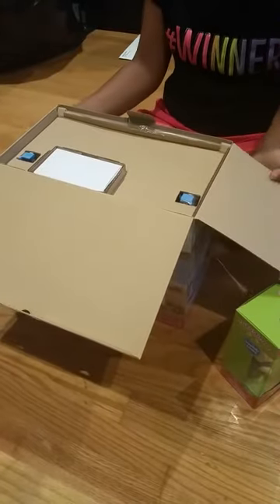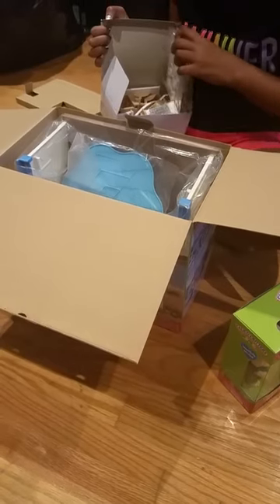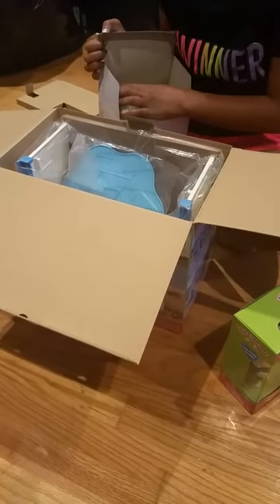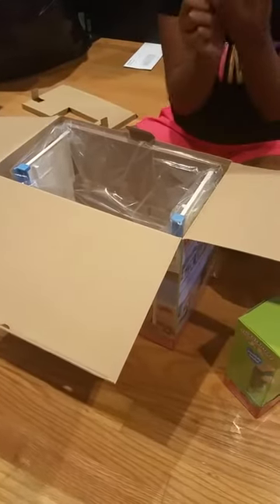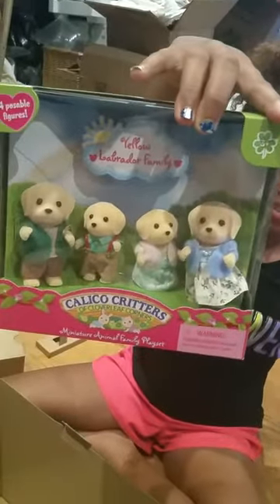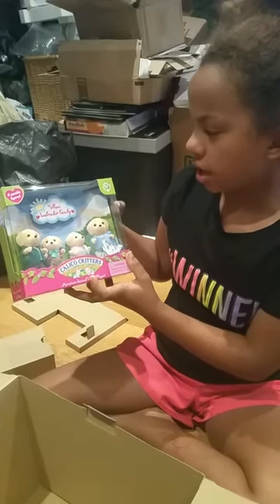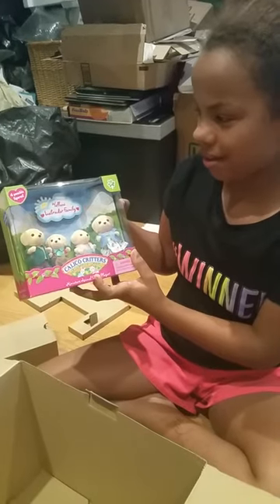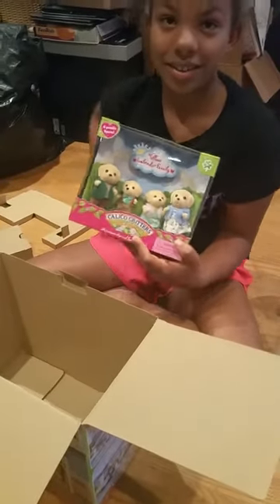Calico Critters of Cloverleaf Corners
Mother Lucy teaches math at the Cloverleaf Corners Elementary School. Father Barker runs his own business as a photographer. Brother Buddy loves camping in the great outdoors. Sister Sadie loves amusement parks and carnivals.